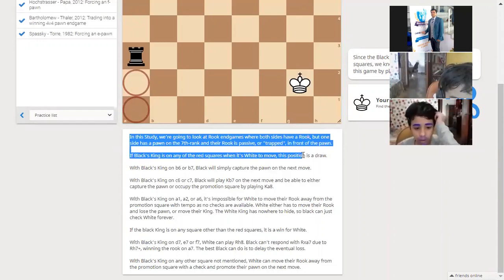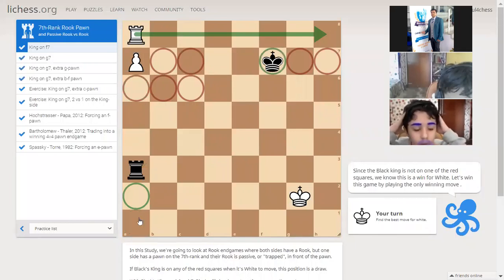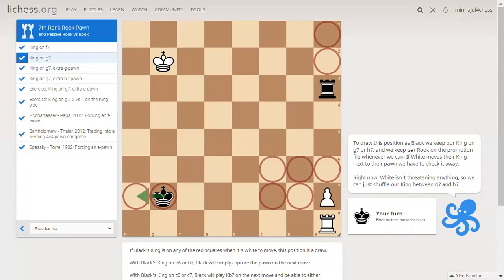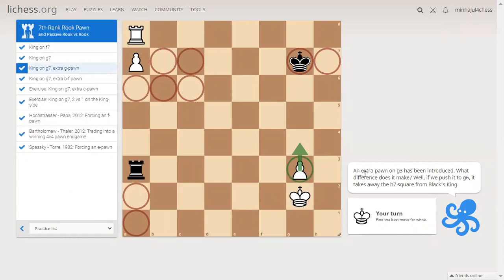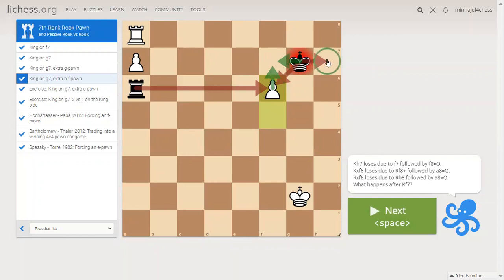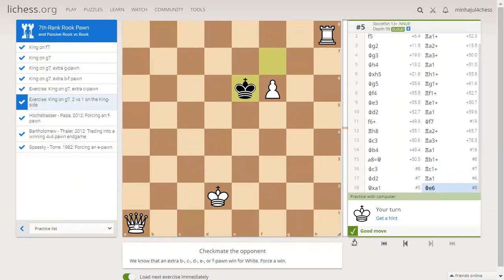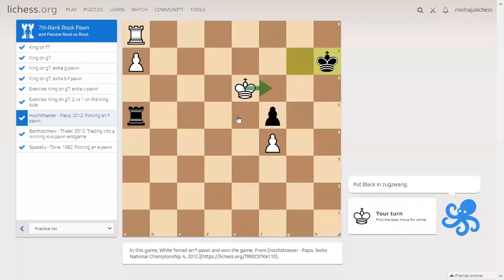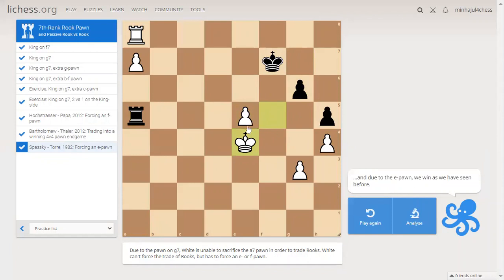Rook with pawn on 7th rank vs rook endgame theory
In this Study, we're going to look at Rook endgames where both sides have a Rook, but one side has a pawn on the 7th-rank and their Rook is passive, or "trapped", in front of the pawn.

If Black's King is on any of the red squares when it's White to move, this position is a draw.

With Black's King on b6 or b7, Black will simply capture the pawn on the next move.

With Black's King on c6 or c7, Black will play Kb7 on the next move and be able to either capture the pawn or occupy the promotion square by playing Ka8.

With Black's King on a1, a2, or a6, it's impossible for White to move their Rook away from the promotion square with tempo as no checks are available. White either has to move their Rook and lose the pawn, or move their King. The White King has nowhere to hide, so black can just check White forever.

If the black King is on any square other than the red squares, it is a win for White.

With Black's King on d7, e7 or f7, White can play Rh8. Black can't respond with Rxa7 due to Rh7+, winning the rook on a7. The best Black can do is to delay the eventual loss.

With Black's King on any other square not mentioned, White can move their Rook away from the promotion square with a check and promote their pawn on the next move.